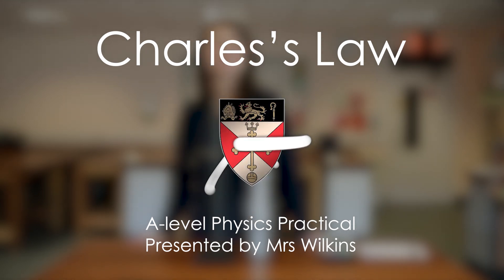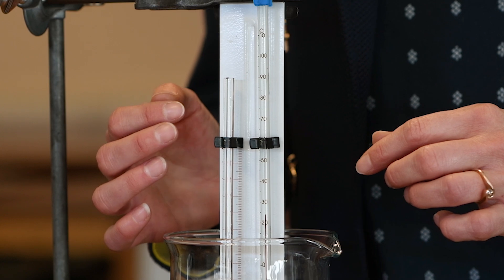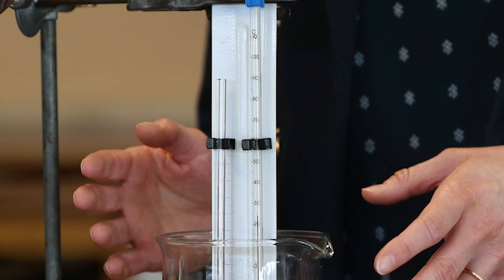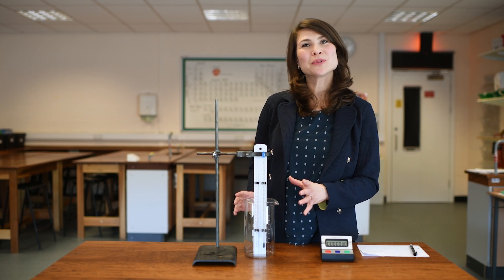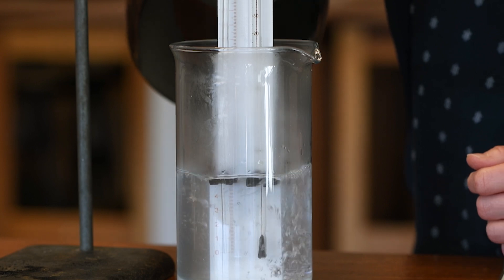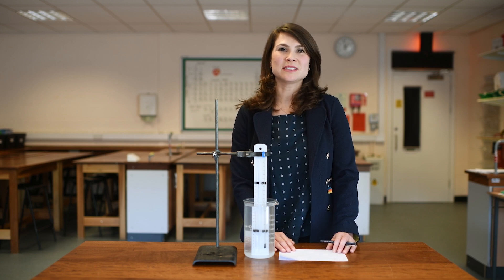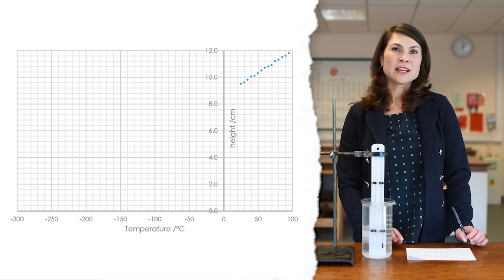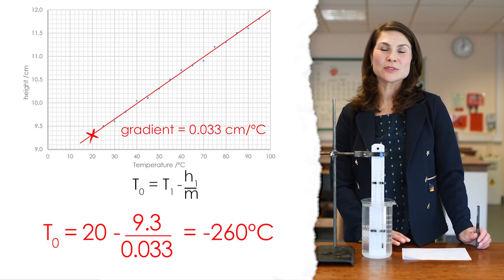Charles's Law - Physics A-level Practical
Mrs Wilkins shows you how to determine absolute zero using Charles's Law.